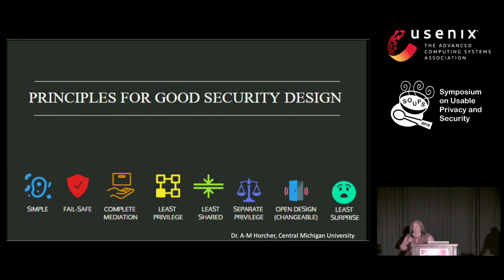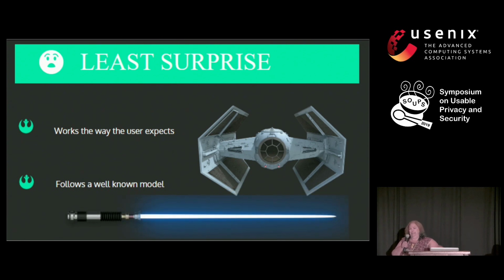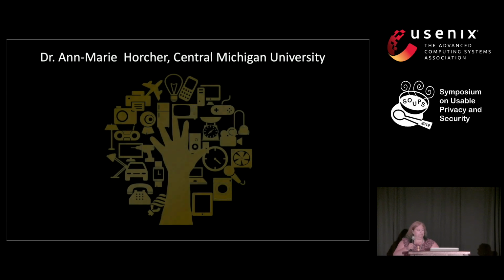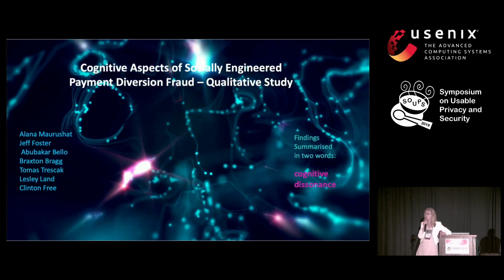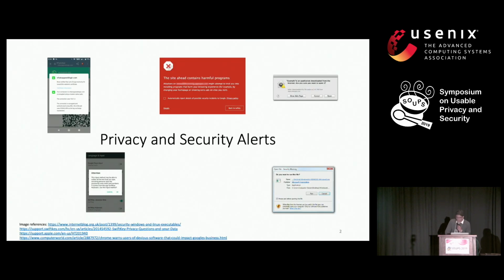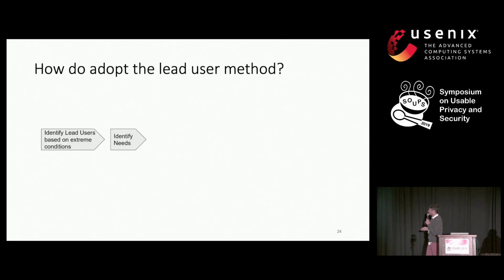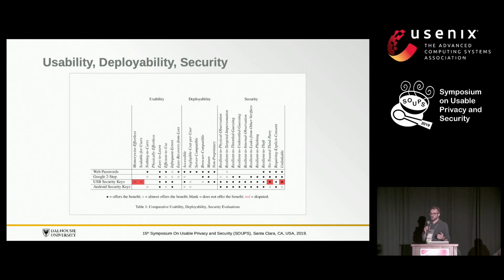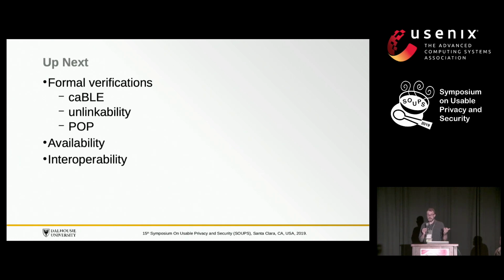SOUPS 2019 - Monday Lightning Talks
Monday Lightning Talks

Everything You Need to Know About Secured Usable Design can be explained with Star Wars
Ann-Marie Horcher, Central Michigan University

Preliminary Findings on Behavioral Aspects of Socially Engineered Payment Diversion Fraud
Alana Maurushat, Western Sydney University, Australia

On the Road to Digital Inclusion: Designing Inclusive Security and Privacy Alerts
Pavithren V.S. Pakianathan, Singapore University of Technology and Design

An Early UDS Evaluation of the Android Security Key Scheme
Robbie MacGregor, Dalhousie University